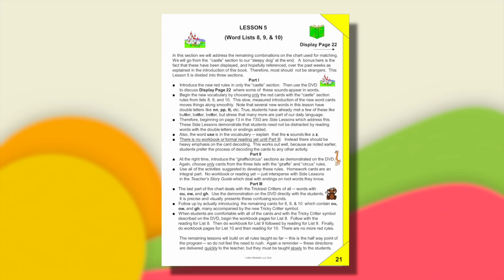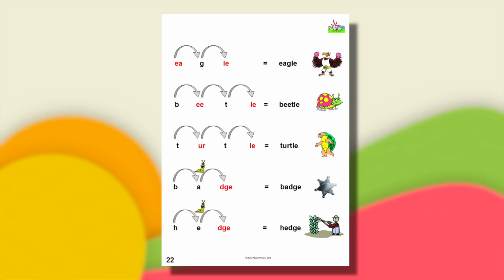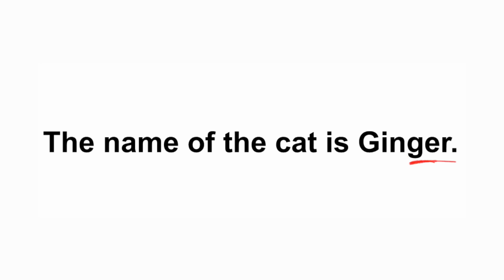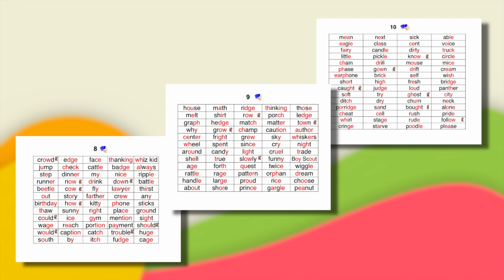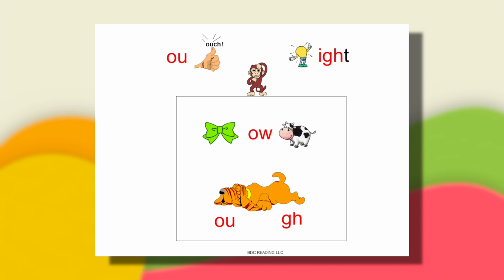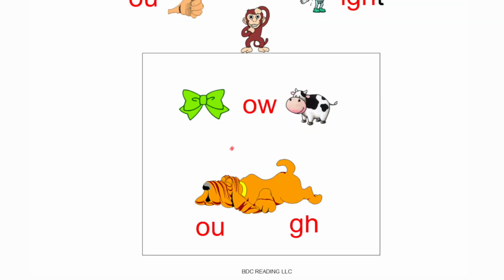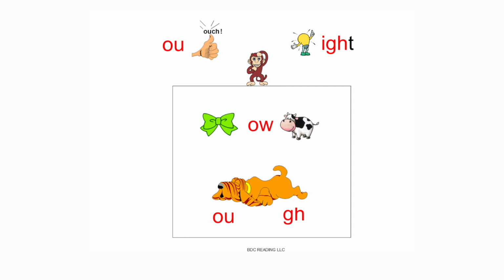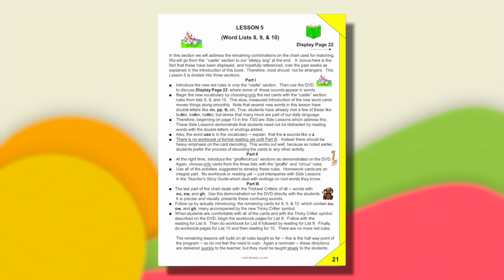Red Letter Lesson 5